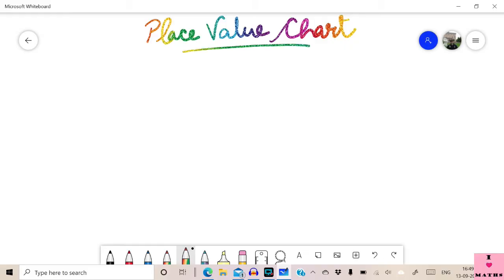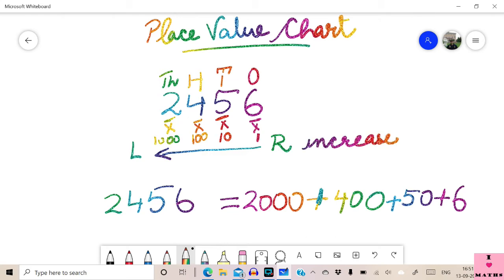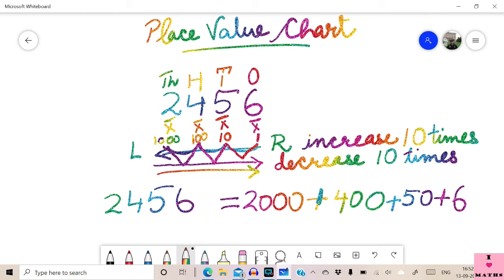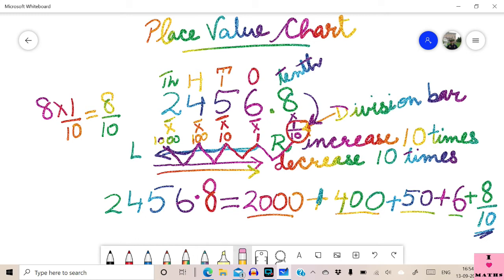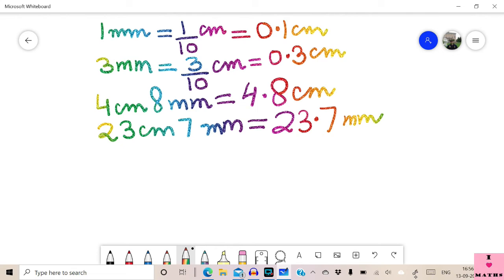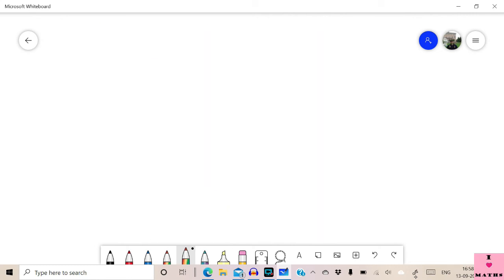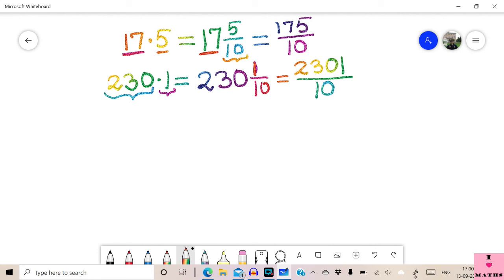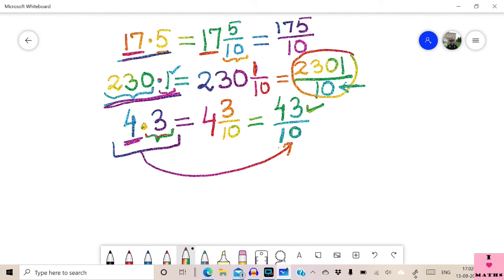Maths Class 5 Lesson 10 Lecture 2 Decimal to Fraction CBSE Math Magic Monica Chadha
This video covers Maths Class 5 Lesson 10 Lecture 2 Decimal to Fraction from CBSE book Math Magic